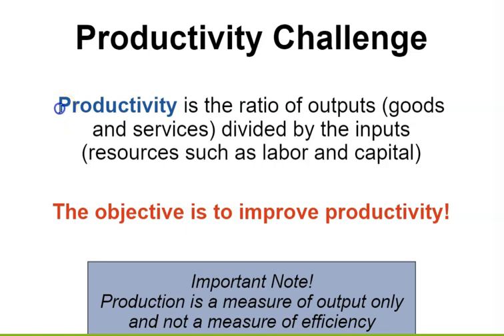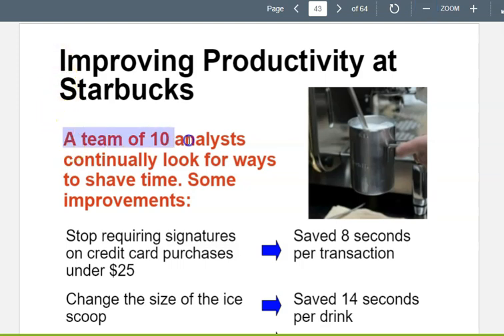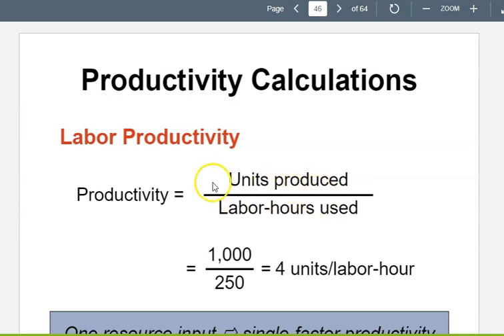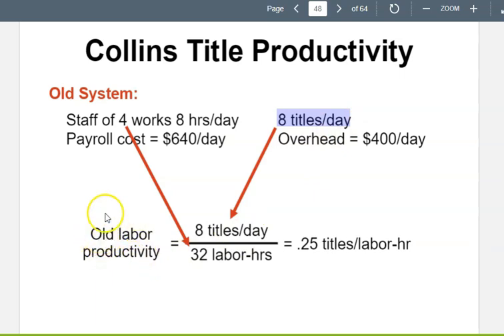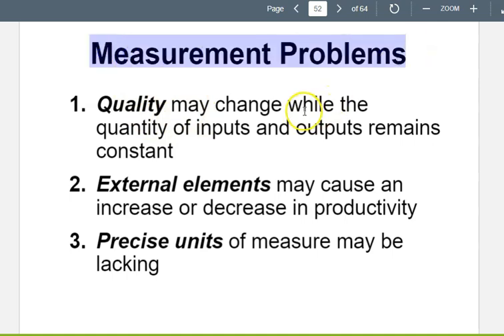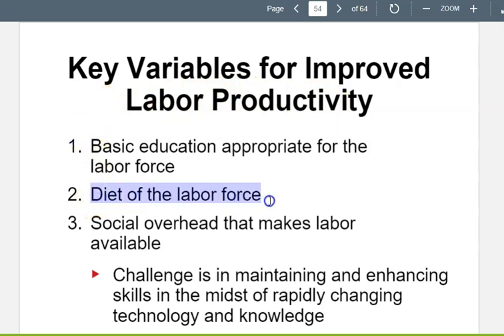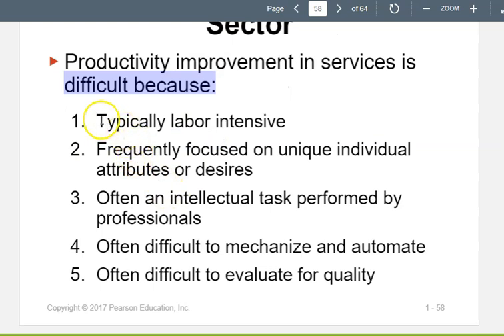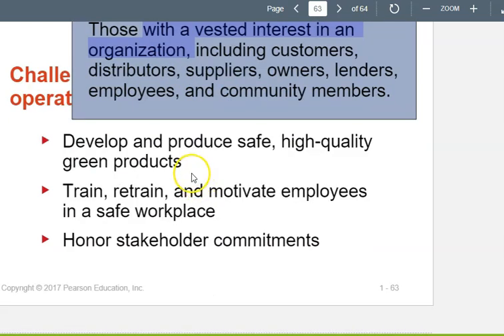OPERATIONS MANAGEMENT - PRODUCTIVITY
Productivity - output -  input - single factor - multiple factor - multifactor - increasing productivity - economics and productivity